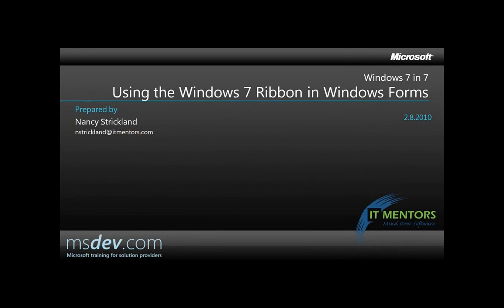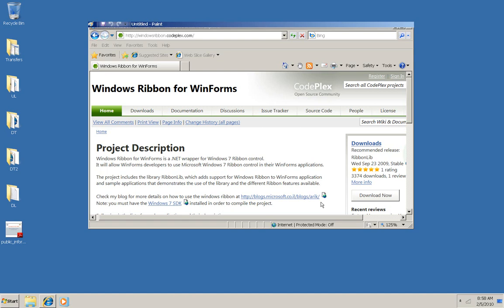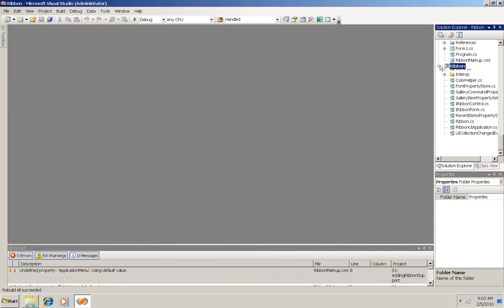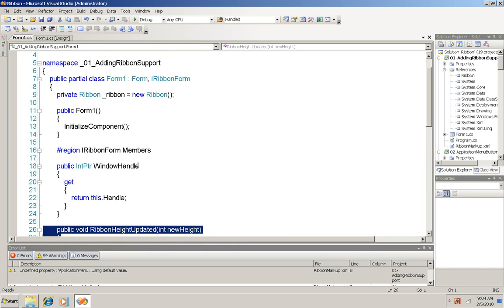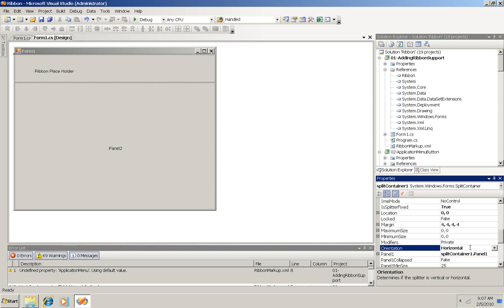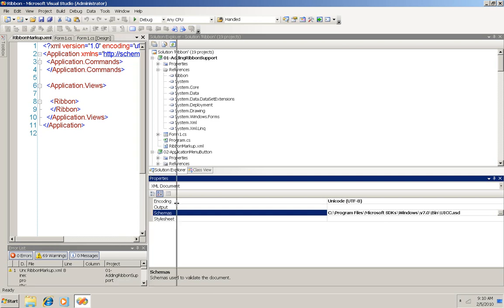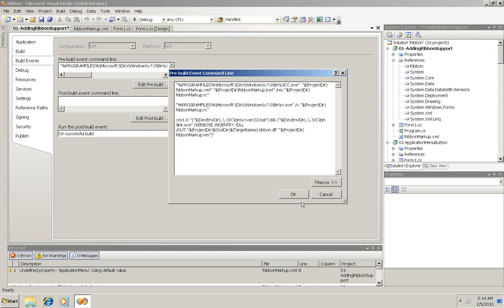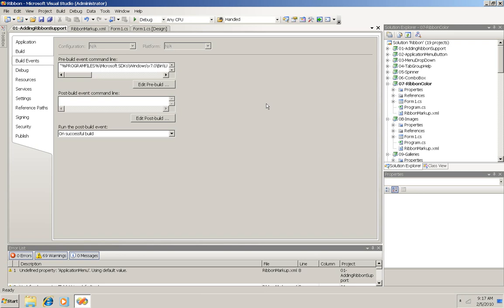Windows 7 in 7: Using the Windows 7 Ribbon in Windows Forms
This video shows how to create a simple ribbon in a WinForms application.